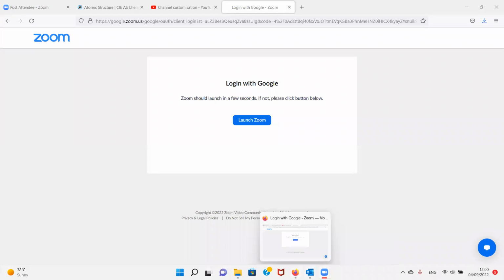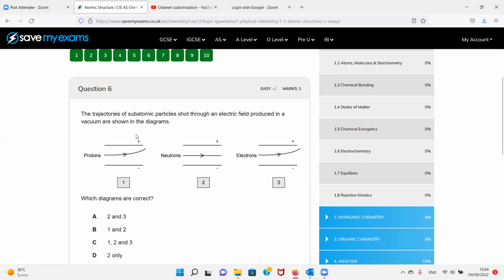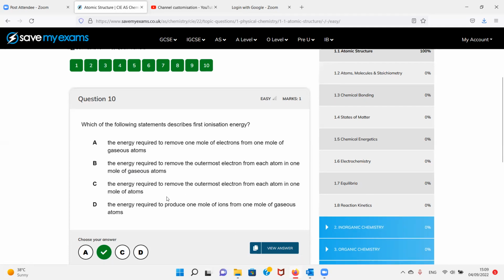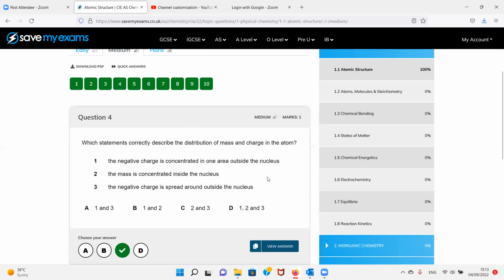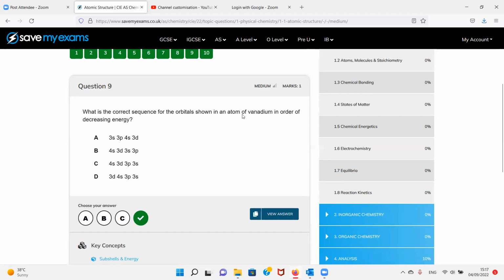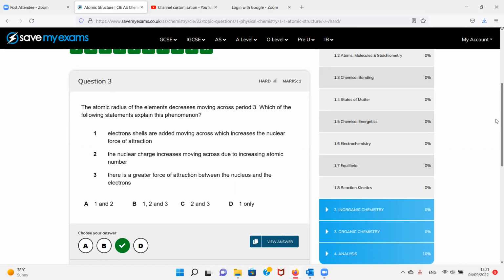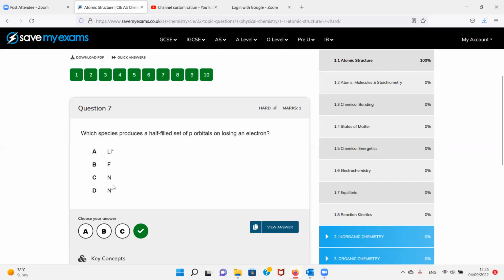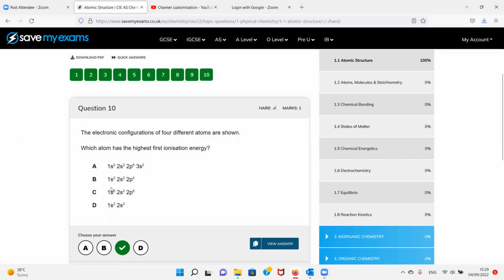Atomic structure tutorial